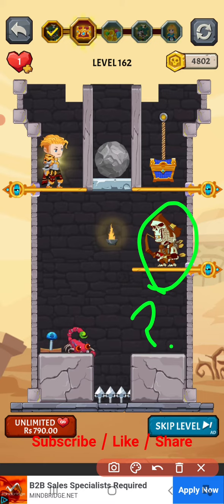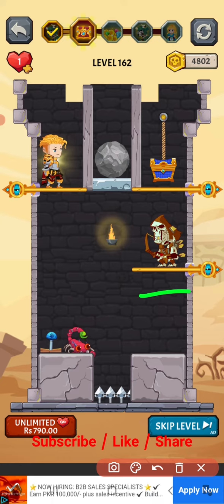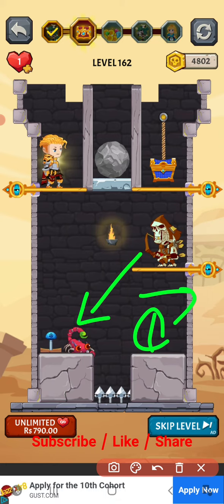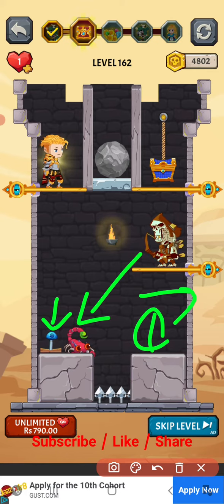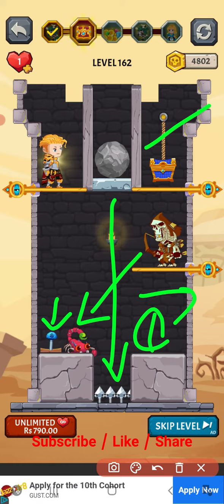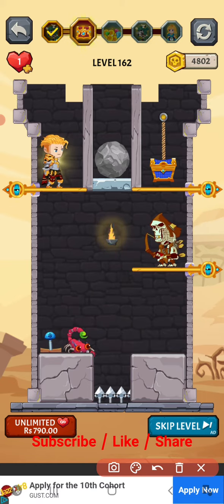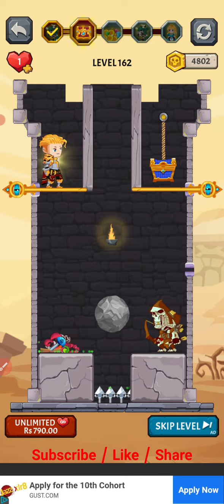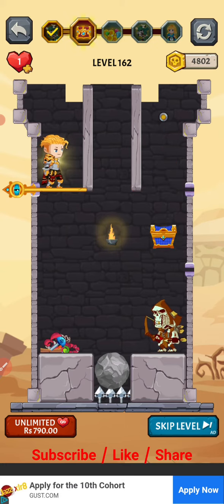How to loot - Pull pin level 162 walkthrough solution gameplay | Game the chain